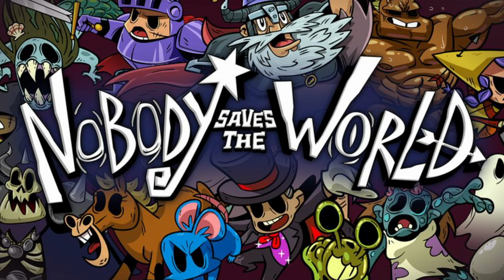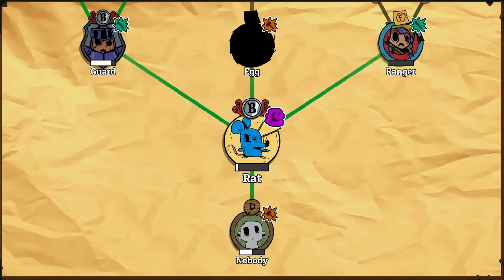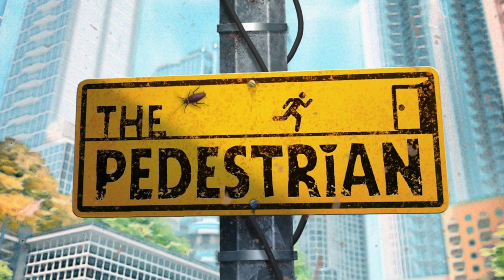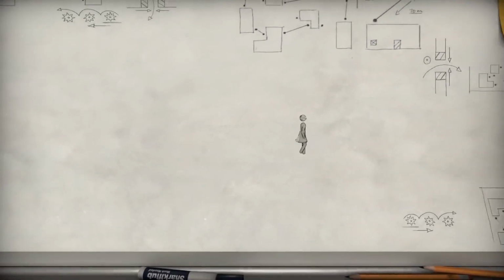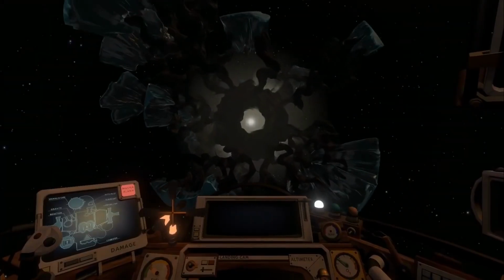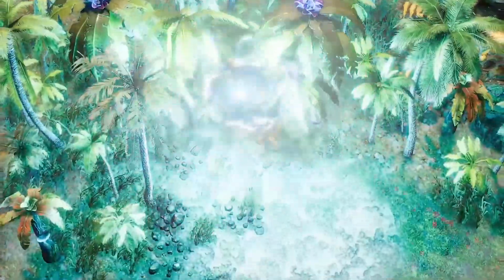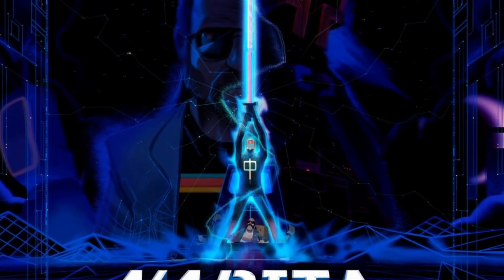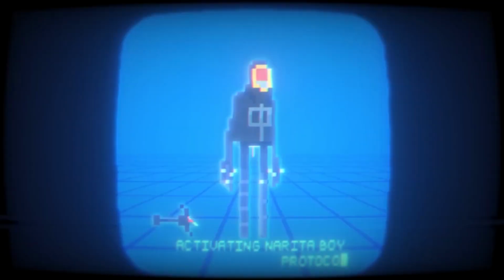Best Games On Xbox Game Pass (Q1 2022)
Herein, you’ll find a rundown of the best games currently on Xbox Game Pass. Some ground rules: Don’t expect to see any Microsoft tentpoles here—your Forzas, your Halos, and so on—seeing as, if you have an Xbox you’re probably well aware those games exist and are worth playing. We’re further keeping this list console-only for now.
25 best xbox game pass games 2021
xbox one
game pass ultimate
microsoft
xbox series
xbox game pass review
top xbox game pass games
best games on xbox game pass
jaywood2010
ps5 news
best game pass games
gaming
xbox series x news
game pass games
ps5
xbox games
ps plus
xbox game pass review 2021
xbox game pass worth your money
is xbox game pass worth the money
xbox game pass review pc
is xbox game pass worth it 2021
xbox game pass 2021 review
is xbox game pass worth it
top 10 xbox game pass 2021
xbox game pass annoucement
xbox game pass reveal
march xbox game pass
xbox game pass sales numbers
xbox game pass developer revenue
xbox game pass profit share
xbox game pass april 2022
xbox game pass april
xbox game pass perks
xbox game pass april 2021
xbox game pass profit
xbox game pass developers
mrmattyplays xbox game pass
xbox game pass competitor
forza horizon 5 xbox game pass pc
forza horizon 5 xbox game pass
xbox game pass trailer
xbox game pass vale la pena
xbox game pass for pc
juegos xbox game pass
xbox game pass new games march
xbox game pass new games march 2022
xbox game pass march games
xbox game pass tier list
xbox game pass february games
xbox game pass february 2022
xbox game pass new games february 2022
xbox game pass february
new xbox game pass games
greatest xbox game pass games
best xbox game pass games january
best of xbox game pass
pc game pass
game news
news dose
playstation plus
xbox live gold
playstation 5 news
first person shooter
xbox vs ps5
xbox one x
xbox 2022
xbox on
playstation
playstation game pass
ps5 vs xbox series x
mrmattyplays
guardians of the galaxy
xbox one game pass
nobody saves the world
rainbow six extraction
game pass 2022
among us game pass
over 100 great games
one low monthly price
game pass update
new xbox games
xbox series x vs ps5
game pass pc
series s
xbox exclusives
ea play
elden ring
nintendo switch
ps5 update
hitman trilogy
deaths door
hitman 3
among us
whats new
now available
new games
available now
play now
movie trailer
xbox uk
videogame news
xbox update
series x
xbox x
phil spencer
new xbox
ps5 games
ign
switch
hitman
firewatch
gamers
cloud
perks
together
role-playing
community
better
join
advertisement
advanced
subscription
sony
game pass review
ign daily fix
ps plus premium
mass effect legendary edition
xbox games pass
xbox series x games
trailer
daily fix
ign news
playstation spartacus
halo infinite
gamepass
game pass review xbox
xbox series x game pass review
game pass 2021 review
the sports courier
best game pass games 2022
id @ xbox
xbox new studio
march game pass
lawn mowing simulator
elden ring pc
final fantasy xiii lighting returns
free games with gold
gamepass for pc
what is gamepass
free video games
nintendo switch lite
how to play xbox online
monthly subscription gaming
what is on gamepass
ps5 vrr support
playstation 5 update
ps5 vrr update
game pass perks
xbox news today
mrmattyplays ps plus
playstation plus june
ps plus premium games
playstation plus premium
playstation plus changes
danganronpa: trigger happy havoc
the procession to calvary
microsoft game pass
forza horizon 5 game pass pc
is hitman 3 on game pass
forza horizon 5
hitman 3 game pass
is among us on xbox
xbox game studios
forza horizon 5 game pass
halo infinite game pass
play station 5
topes de gama plus
game pass vs ps plus
gamepass vs playstation plus
play station plus vs game pass
play station plus
playstation plus vs game pass
game pass vs playstation plus
ps plus vs game pass
big data news
mejores juegos game pass
xbox one games
game pass vale la pena
juegos game pass
cuanto sale game pass
que juegos hay en game pass
nintendo switch news
game pass ranked
mrmattyplays tier list
xbox tier list
xbox games ranked